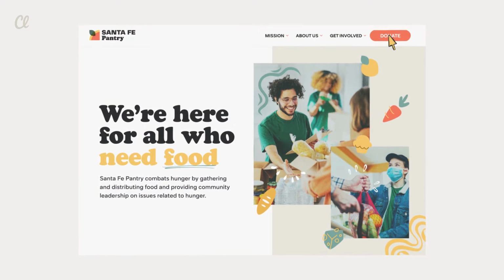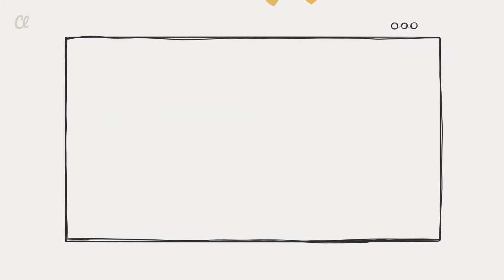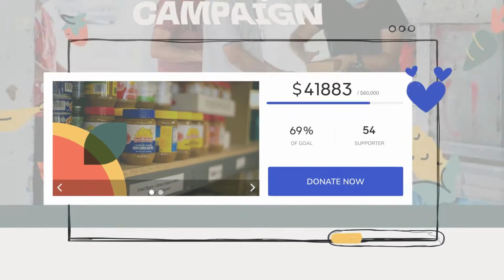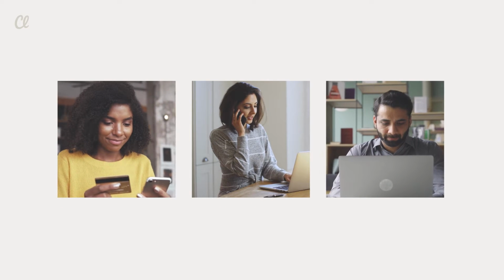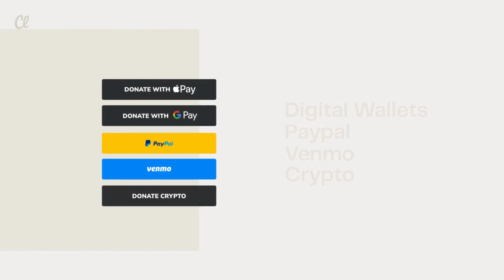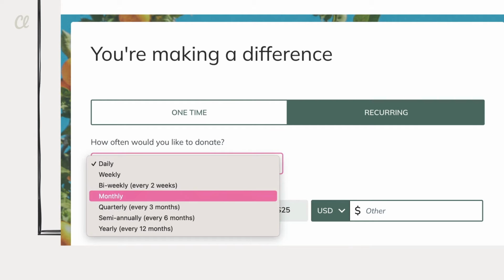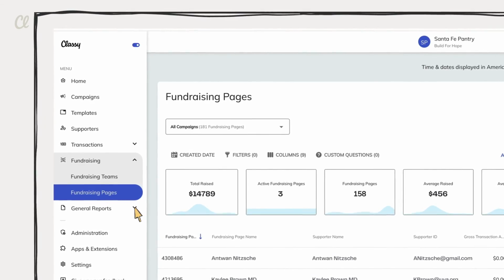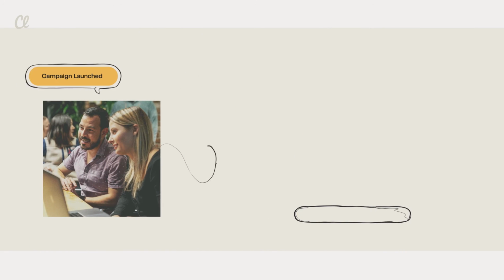Classy Product Overview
Our fundraising software optimizes the experience of supporters to encourage giving and help nonprofit fundraisers have a greater impact.